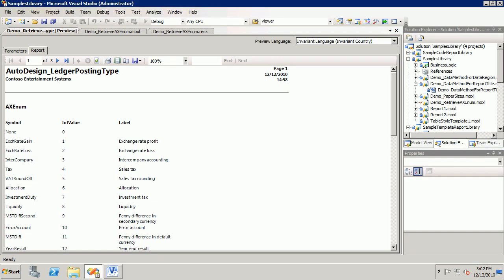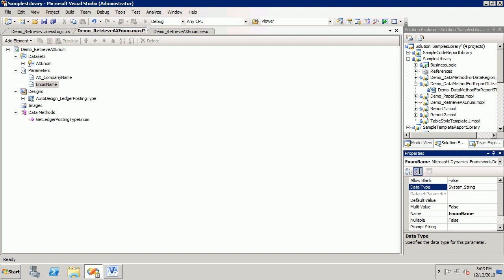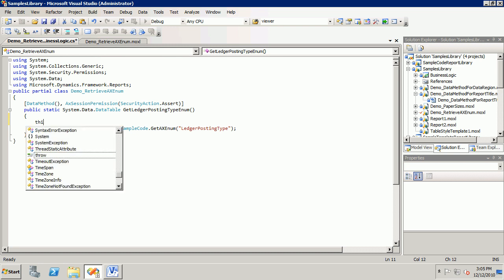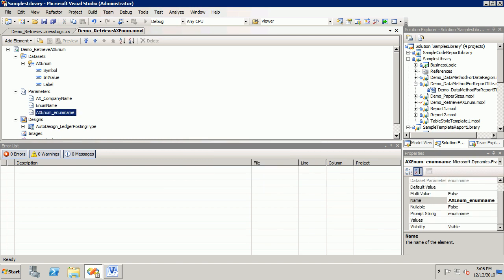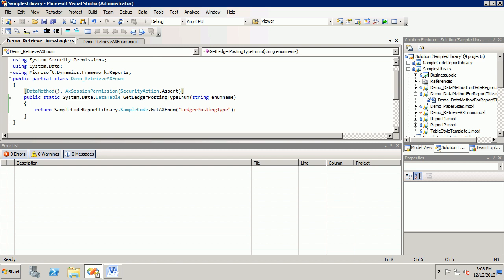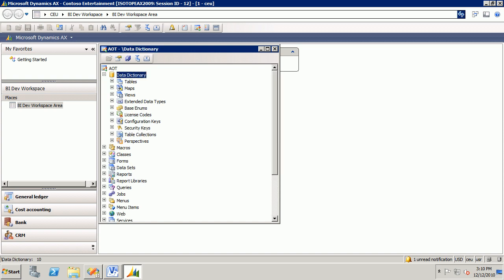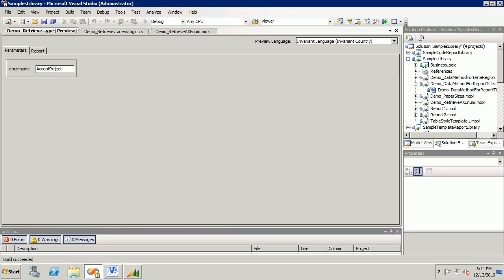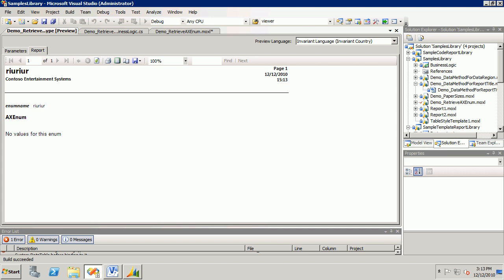AX2009 SSRS 26 AX Enums in Reports (part 2)